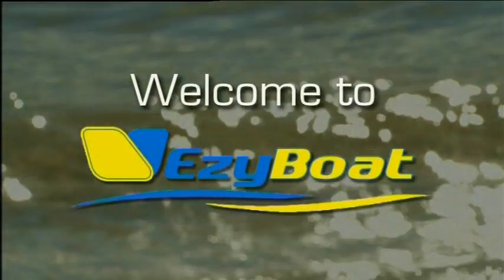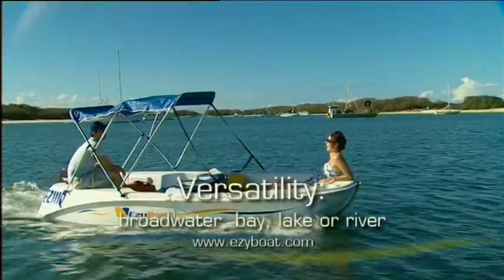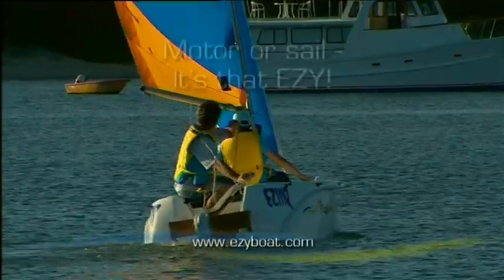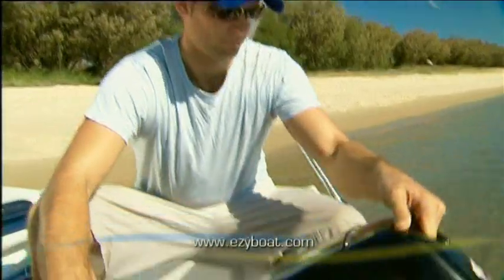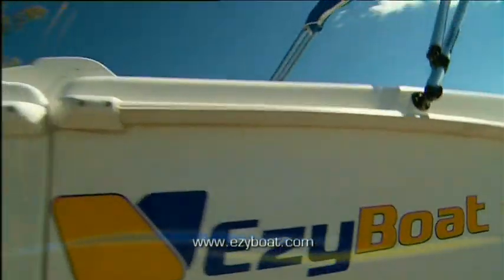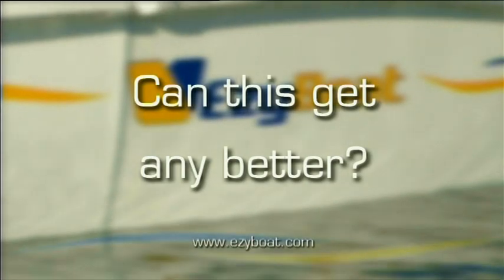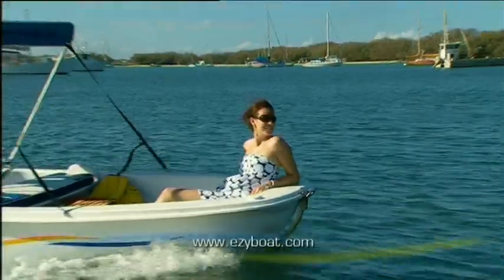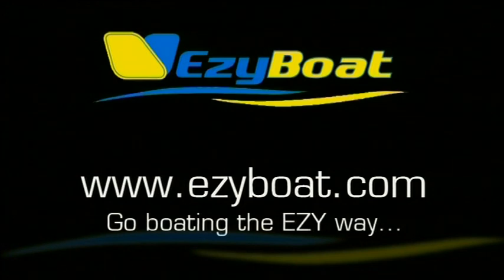EzyBoat Video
The folding boat that doesn't need a trailer. At 4.4m/ 14.4ft, it's a spacious fibreglass boat that can be motored and sailed, and when you are done just wheel it out on its own wheels and fold it up for towing and storage. A real family boat. No separate boat trailer required.